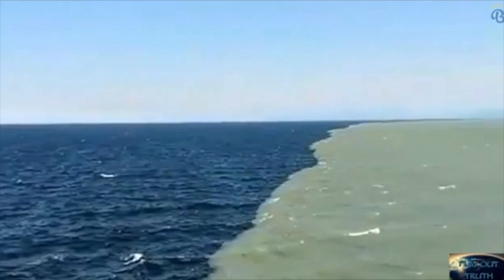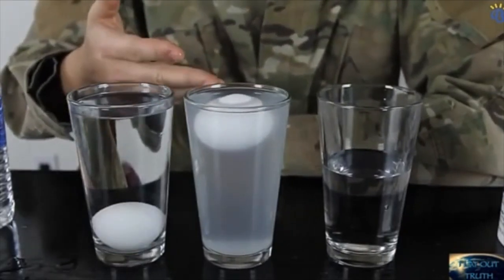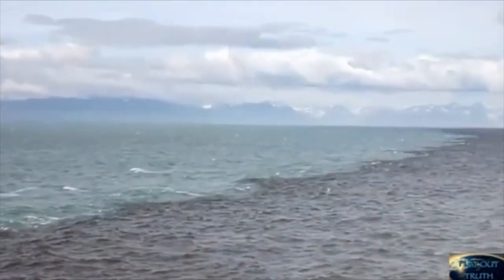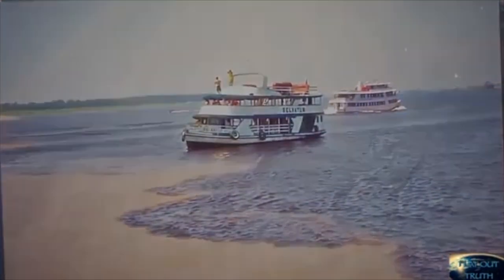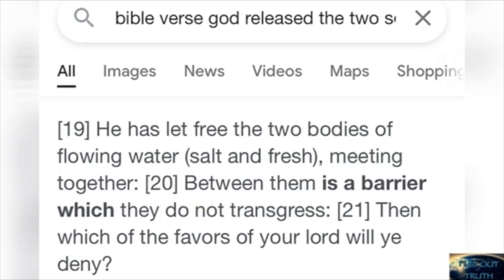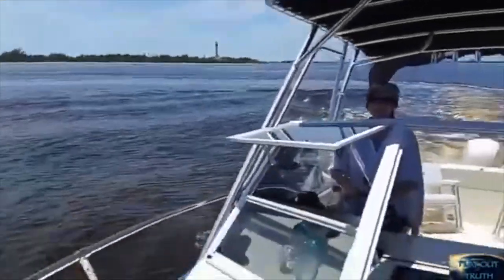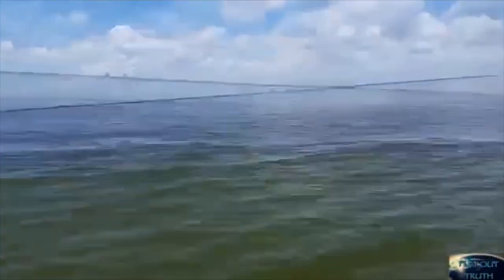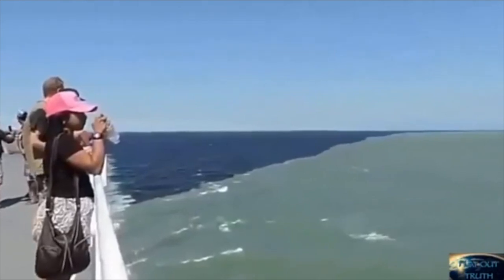Waters Divided on a stationary flat earth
Only on a Flat Earth